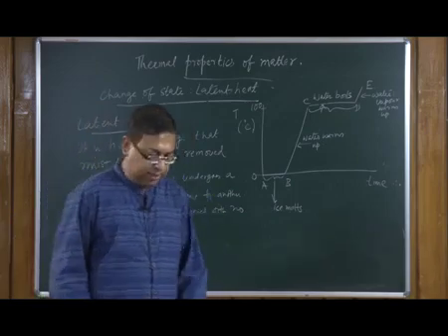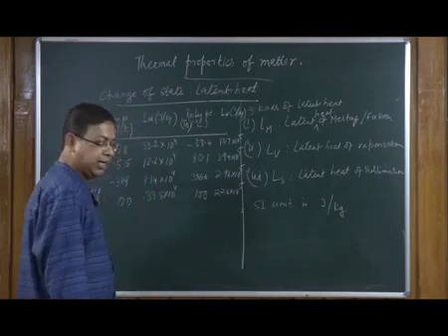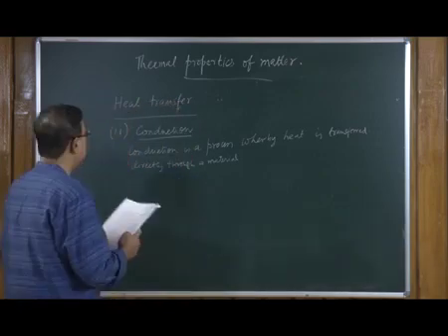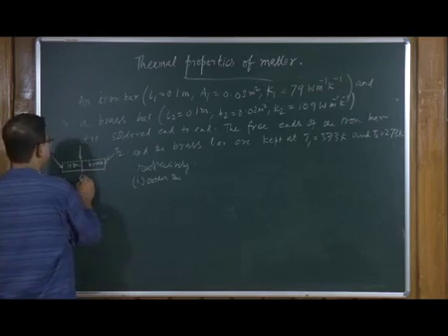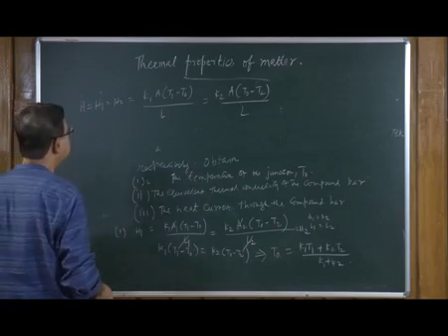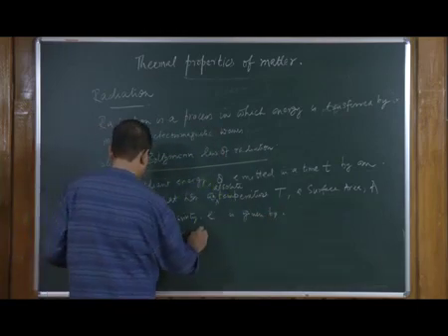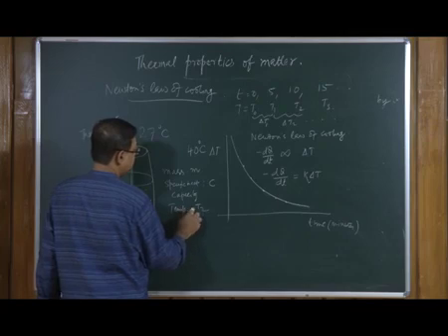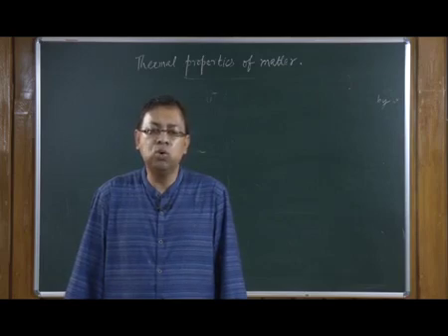Physics Class 11 Unit 11 Chapter 03 Thermal Properties of Matter 3 Lecture 3/4